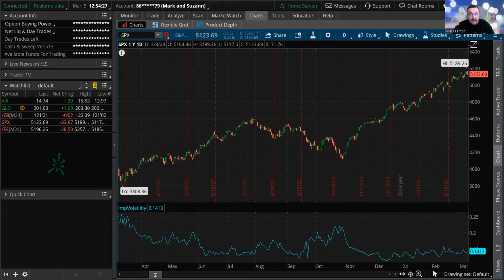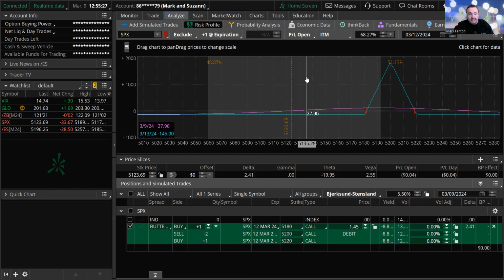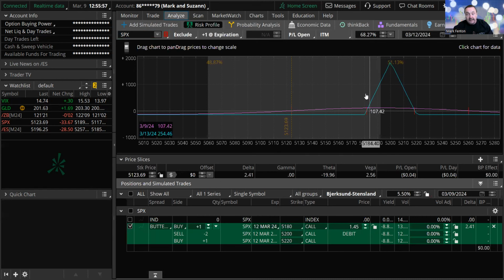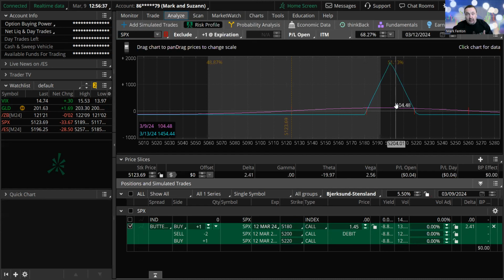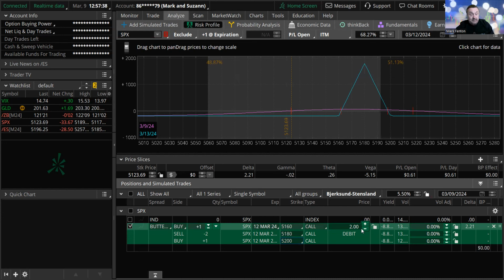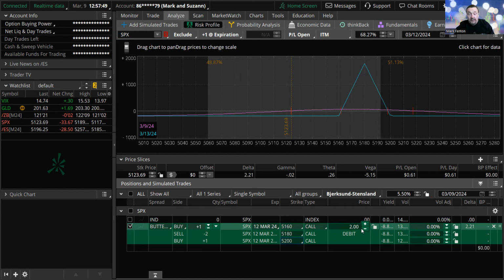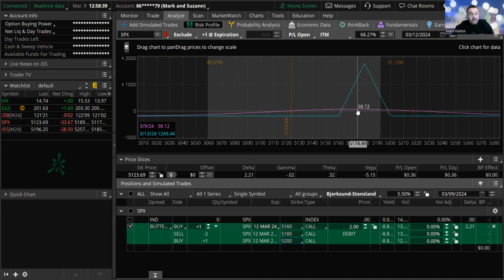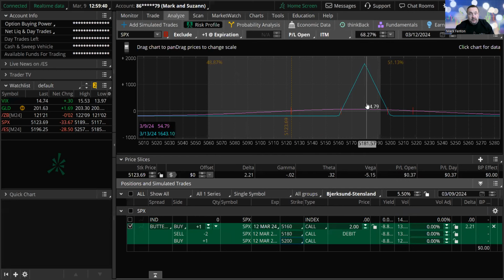Short Term Option Spread Strategy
The time bomb butterfly can be a useful strategy when you have a directional opinion